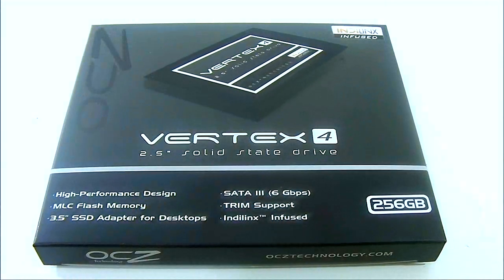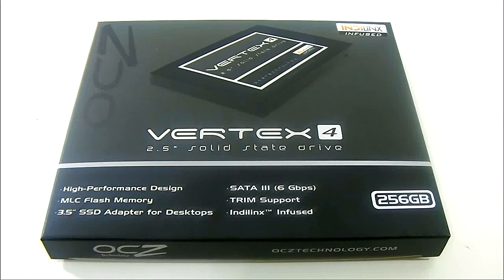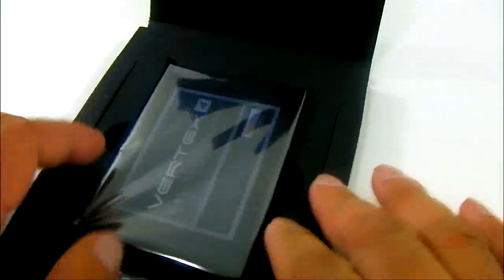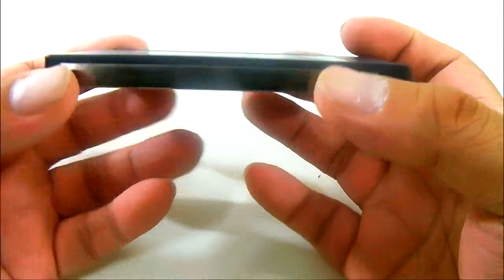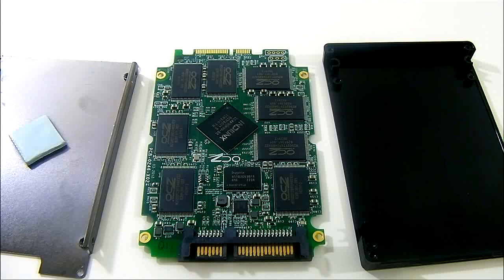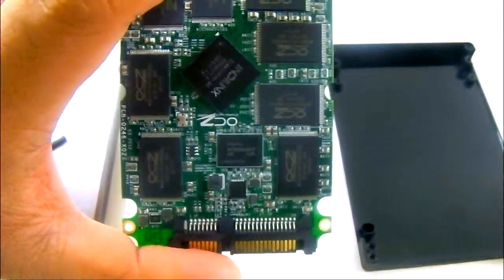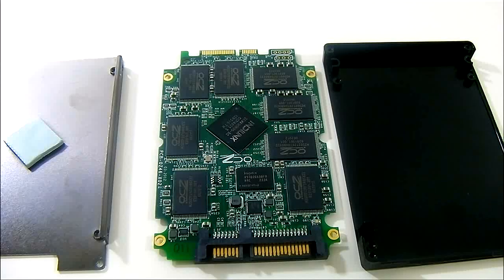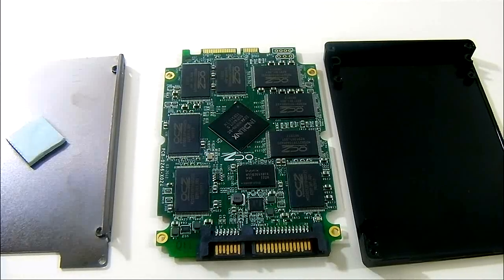OCZ Vertex 4 256GB SSD Overview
The OCZ Vertex 4 is the latest addition to the award-winning Vertex family utilizing an Indilinx-infused Everest 2 platform. The OCZ Vertex 4 uses dual Arm controller architecture for leading speed and reliability. The OCZ Vertex 4 is also equipped with Ndurance 2.0 technology for advanced NAND flash management and long-life reliability, able to withstand many read and write cycles. OCZ offers the Vertex 4 in capacities ranging from 64GB through 512GB with up to 550 MB/s sequential reads and up to 85,000 random write IOPS. OCZ backs the Vertex 4 with an industry-leading 5-year warranty, higher than any SSD OCZ has ever released.